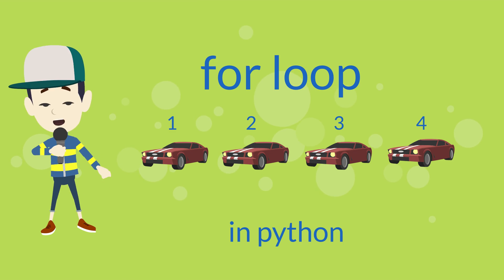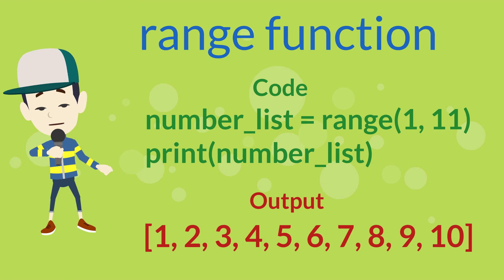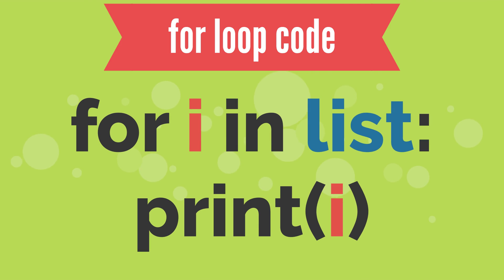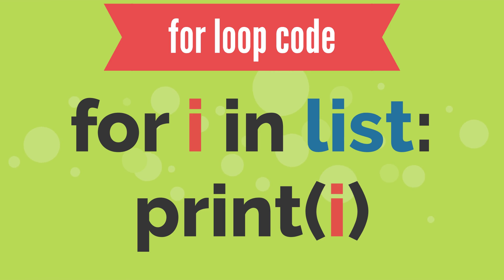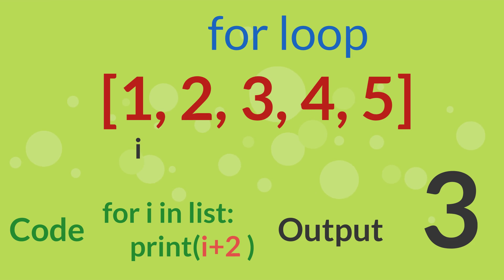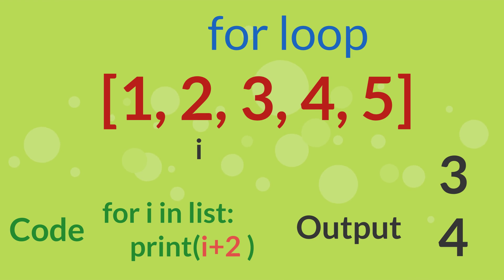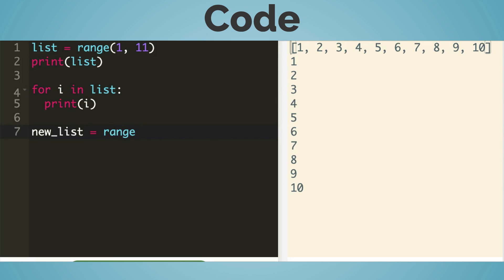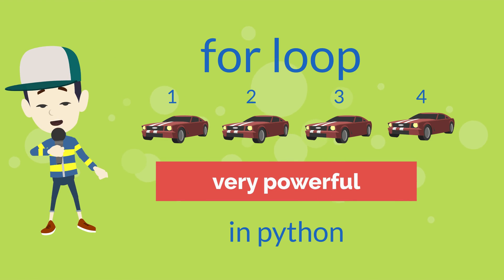Python Coding for small kids - for loop - Part 11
Introducing loops for small kids